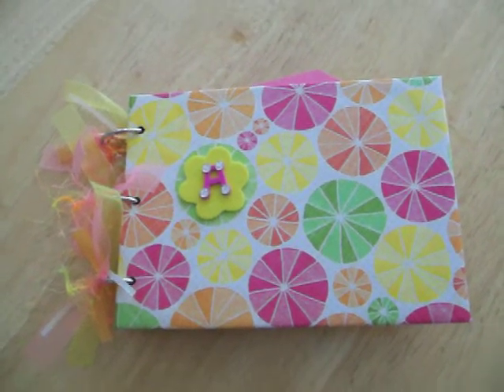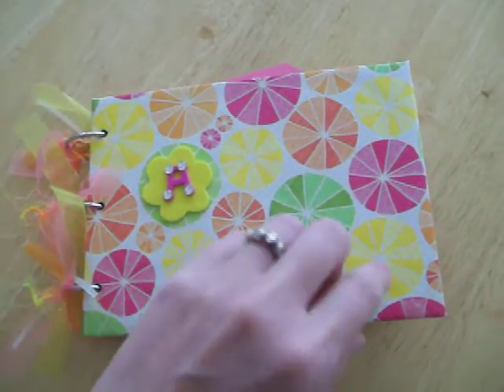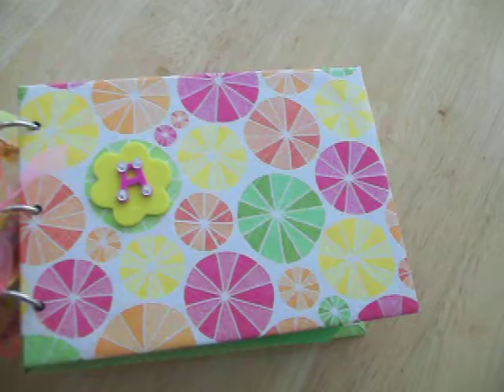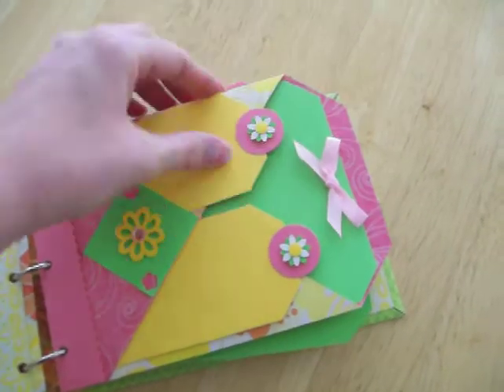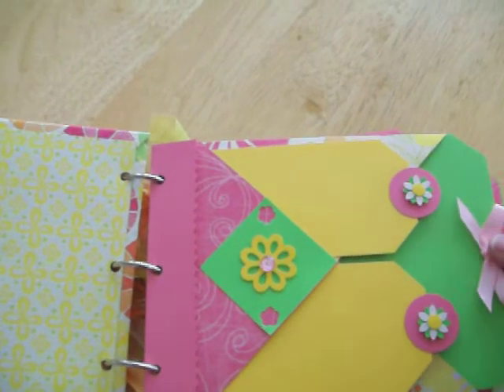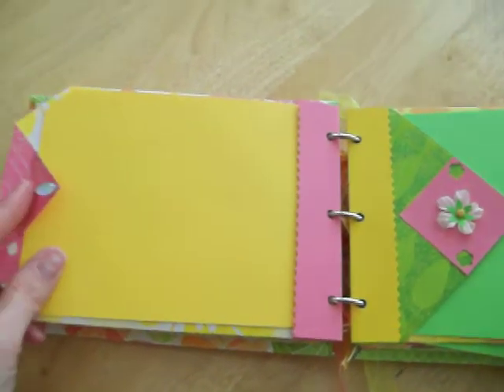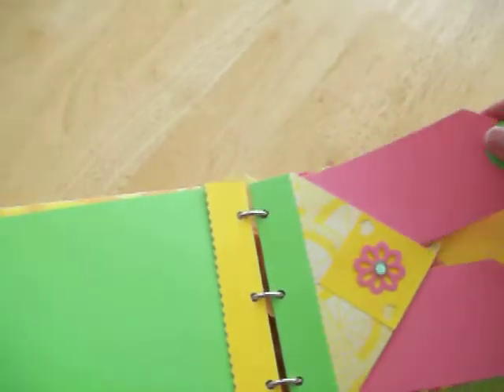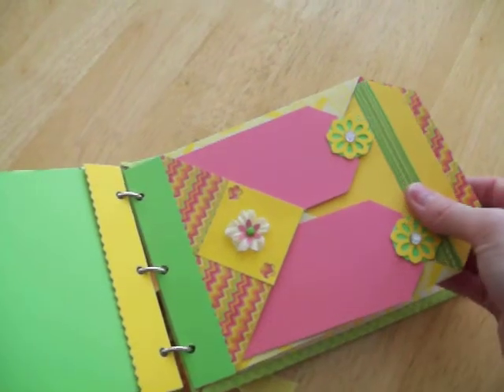Pocket Album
This album was done using a tutorial from Laura at Follow The Paper Trail. Love this one. One 12x12 sheet of double sided paper makes two pages. This was done on her ustream class This is not my first album but it is my first video so please don't be too harsh, I don't really know what I'm doing yet :0)